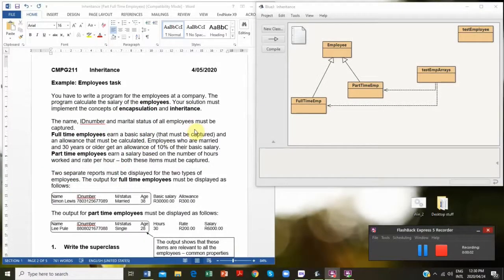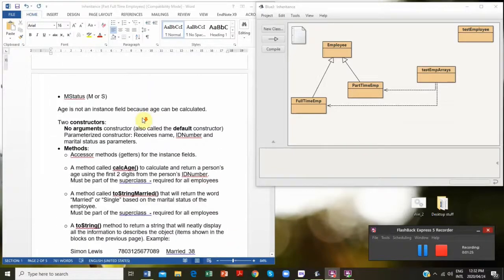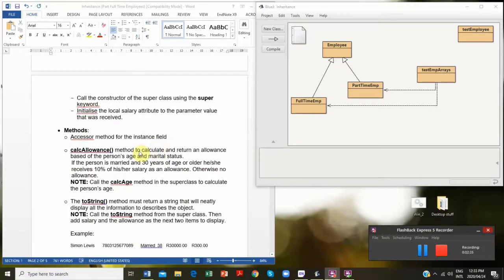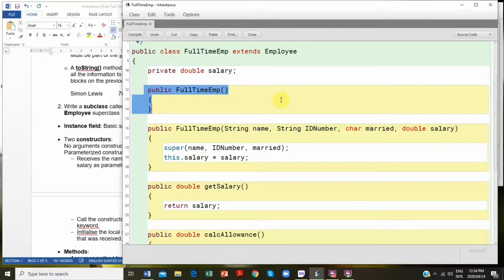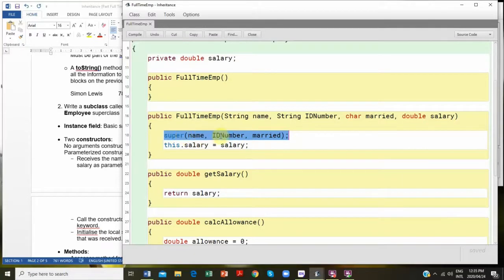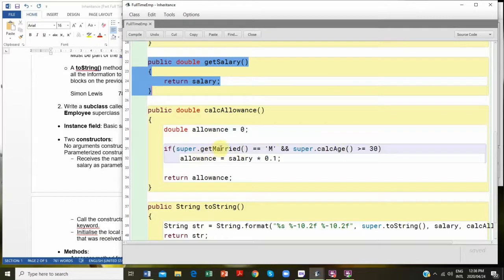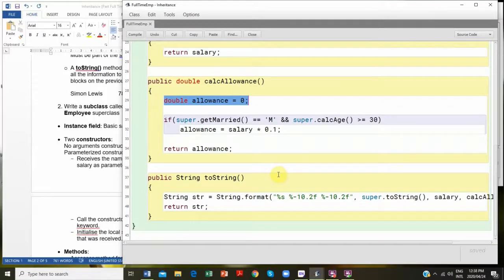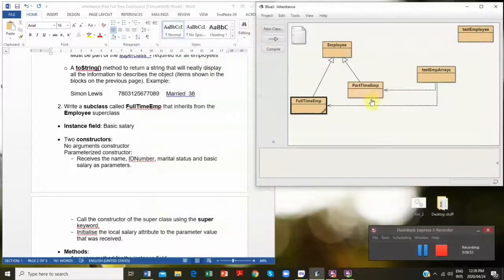Full time Employee Subclass